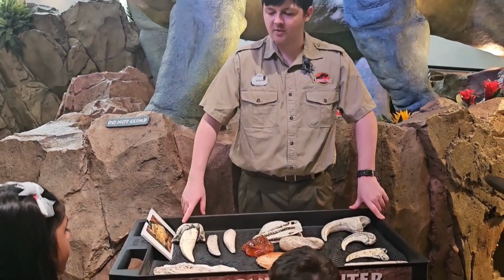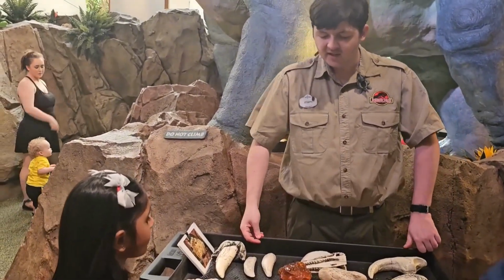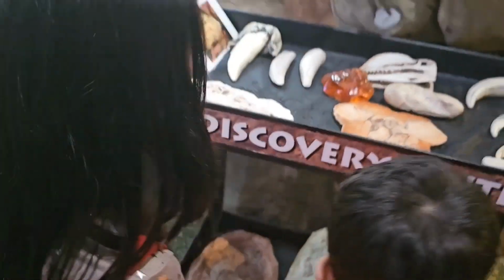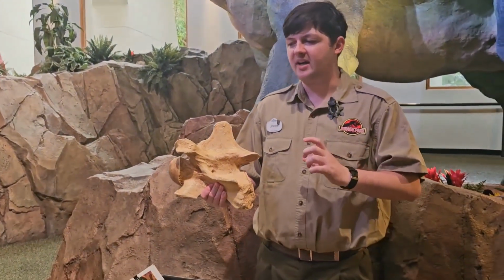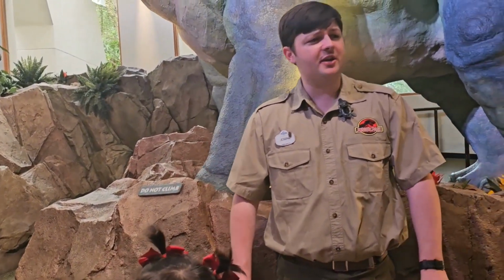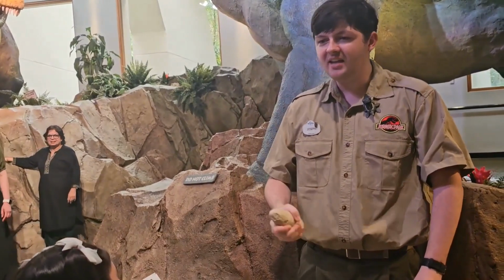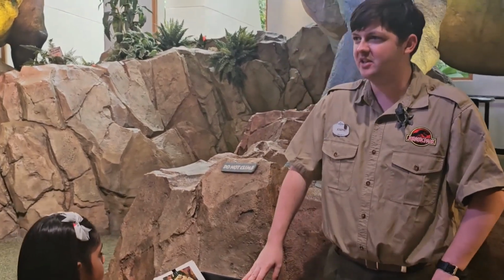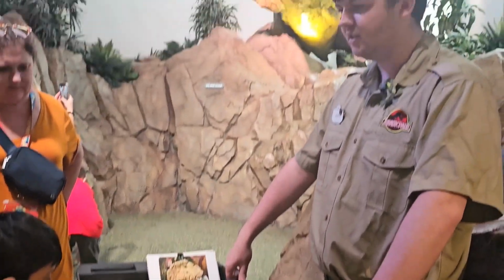JURASSIC PARK DISCOVERY CENTER 🦖🦕- Geneticist & Fossils, Universal's Island of Adventure Orlando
Jurassic Park Discovery Center is located in Universal's Island of Adventure. Come and meet the Geneticist who have tons of knowledge on dinosaur history, their origin and fossils.